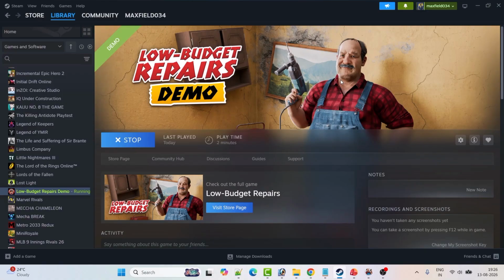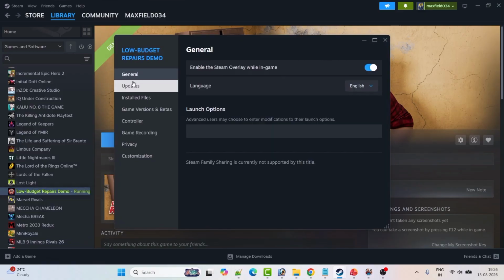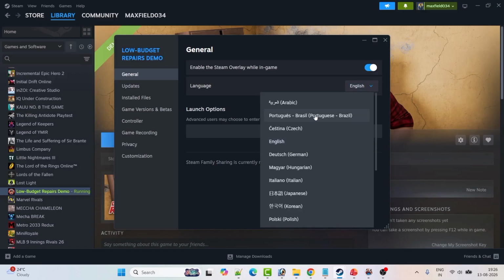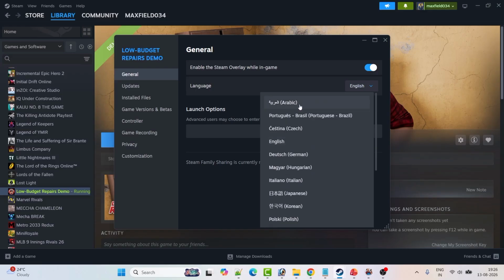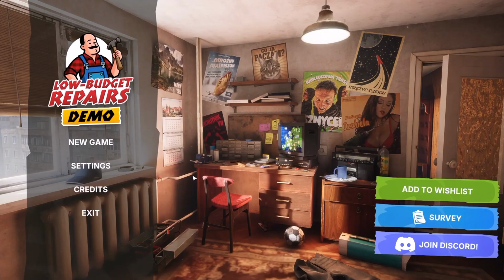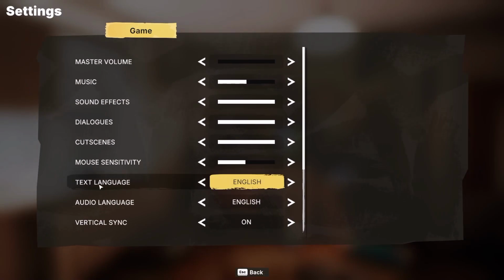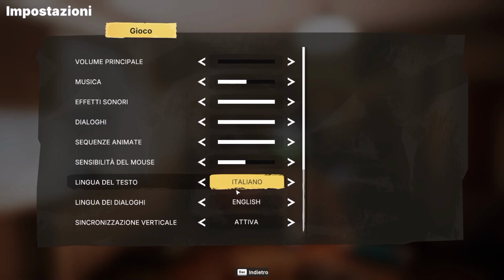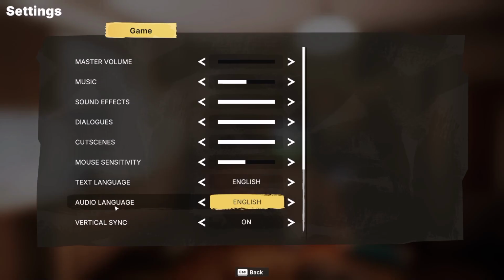How To Change Language In Low-Budget Repairs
In This Video Guide, You Will Learn How To Change Language In Low-Budget Repairs (STEAM USERS). Change Language From English To Any Other Available Language or Vice Versa In Low-Budget Repairs.

I Hope steps mentioned in the video would help you to Change Language In Low-Budget Repairs.